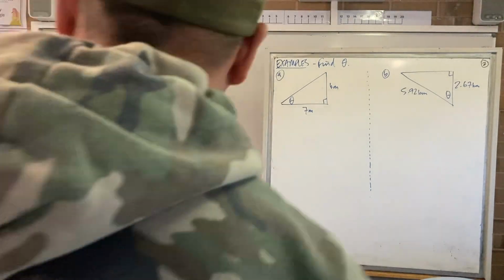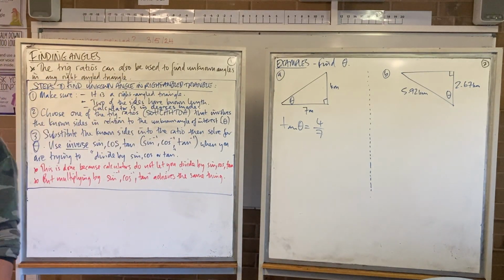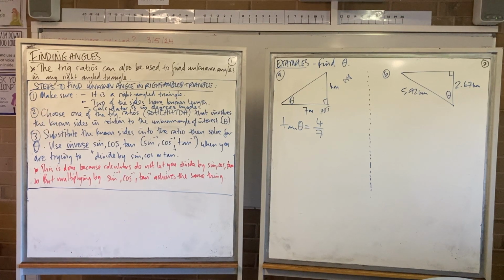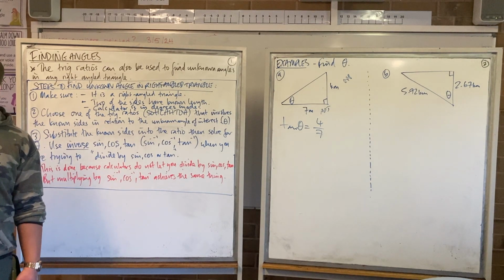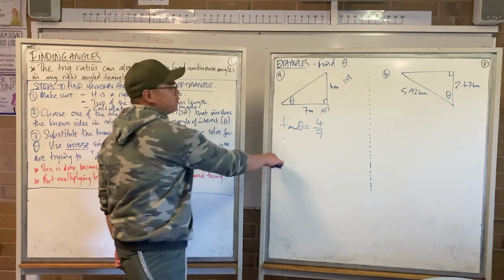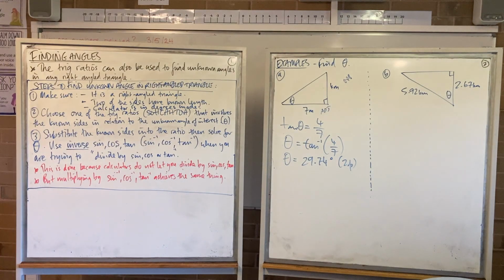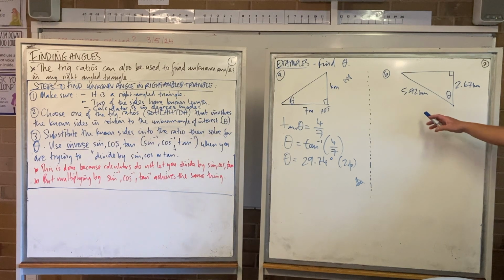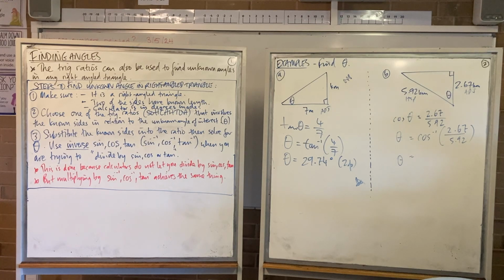10MA Finding Angles